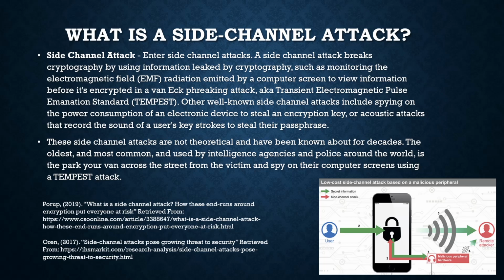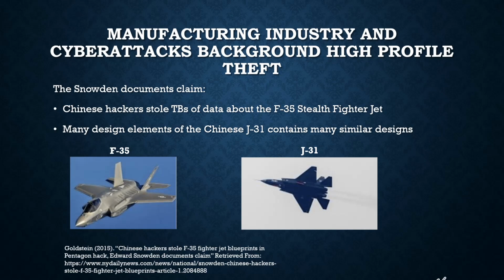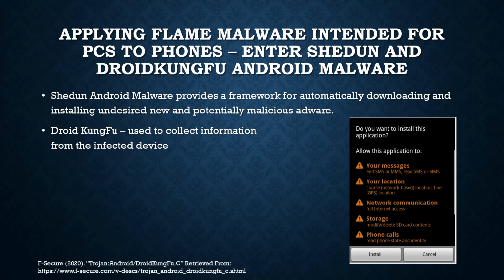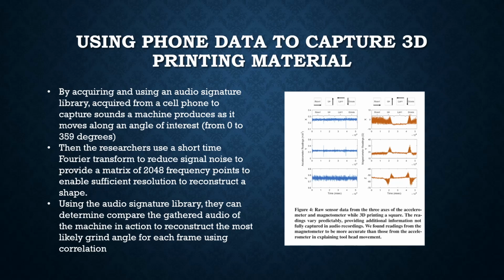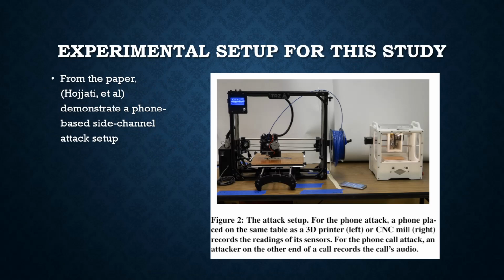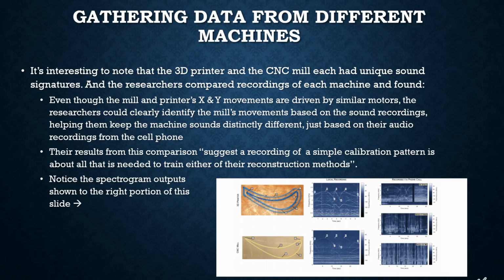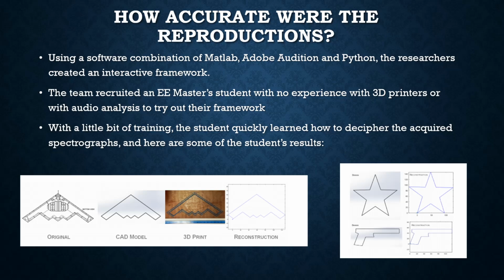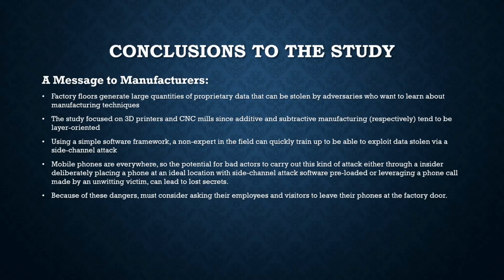Leave your phone at the Door: Side channels that Reveal Factory Floor Secrets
A fascinating paper summary of the Hajjati, et al (2016) research paper of the same name, this 23 minute presentation provides some good foundational information about side-channel attacks, discusses in depth a special kind of side-channel attack involving a common cellphone (A Galaxy S6) used to capture audio data to reproduce forms, shapes and even capture valuable information about a manufacturing process hackers could use to steal intellectual property